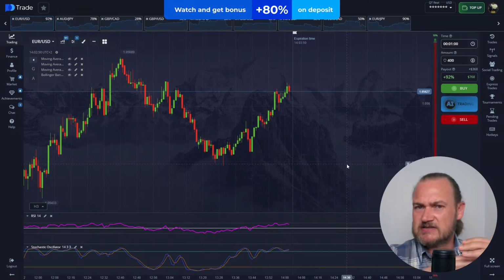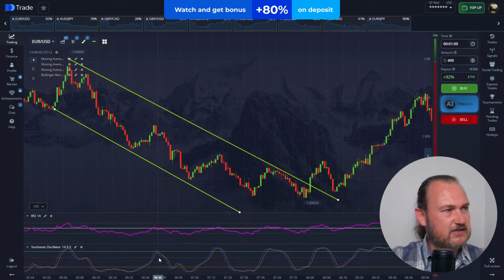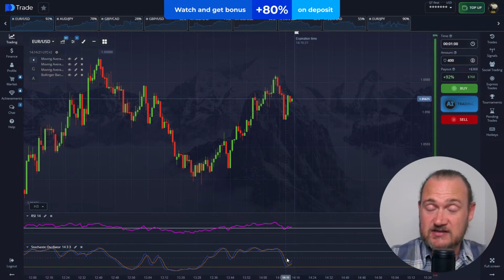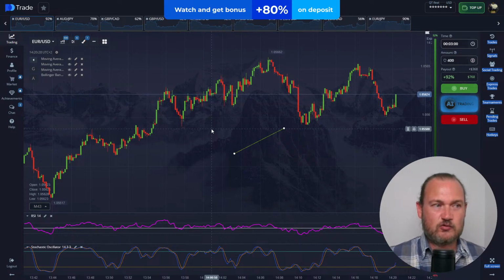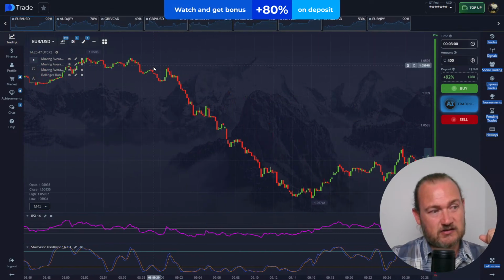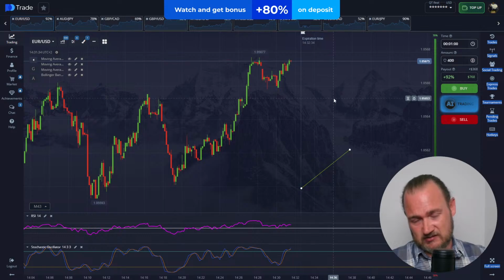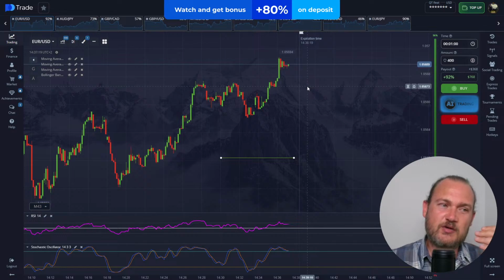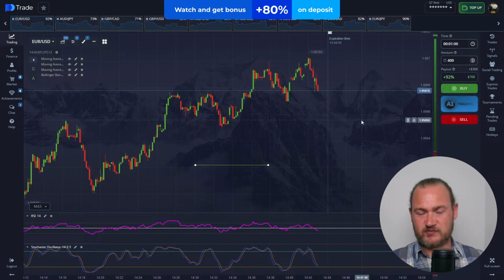Divergence Trading Mistakes That Are COSTING You Money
In this stream, we’ll cover:
🔹 How to identify bullish and bearish divergences
🔹 Techniques to confirm signals using support and resistance levels
🔹 Risk management tips for trading in volatile markets